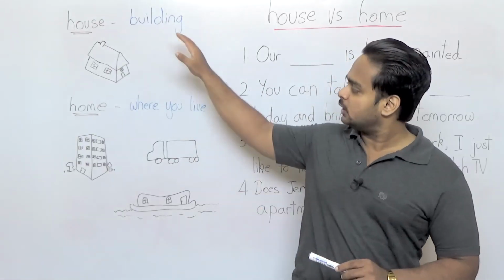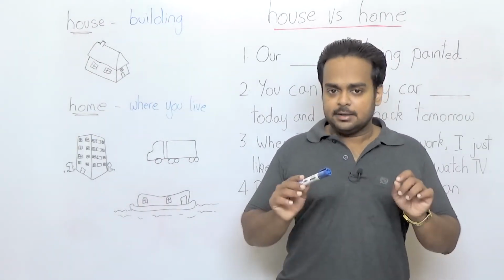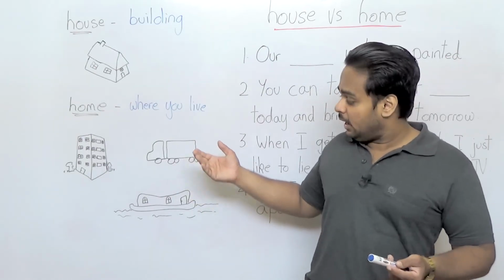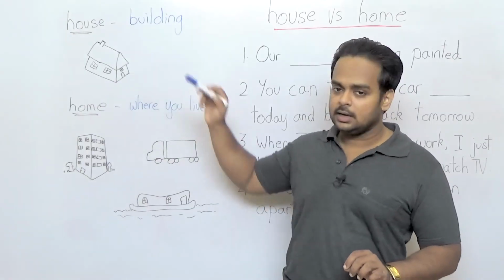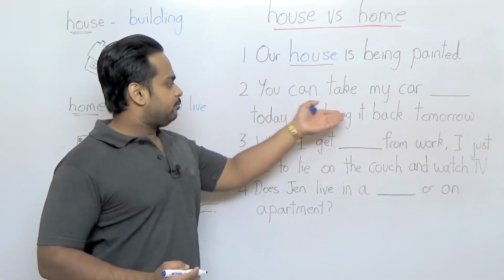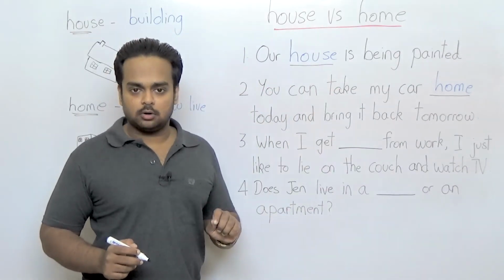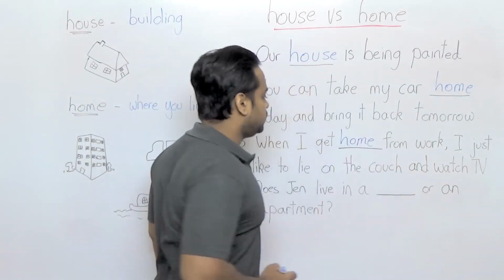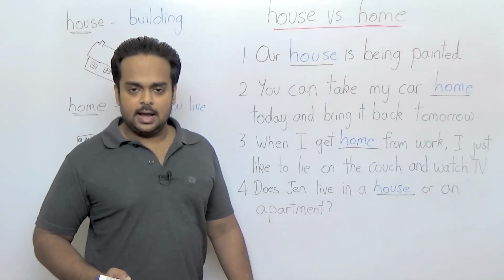house vs home difference | HOUSE vs HOME What's the difference? | Concept of HOUSE and HOME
Concept of HOUSE and HOME
This video for improve the english